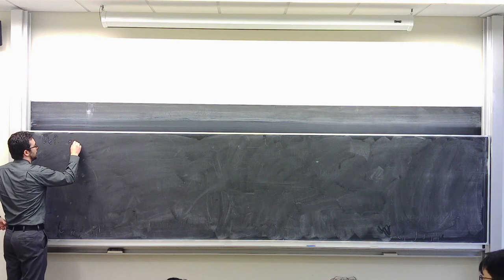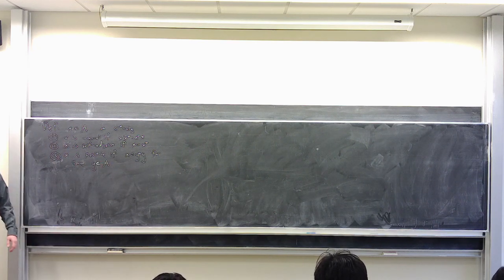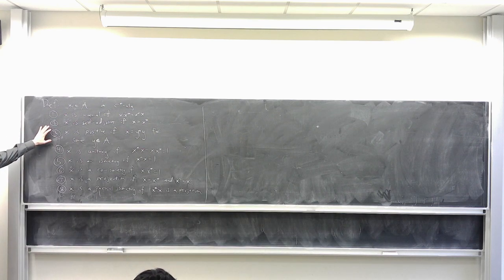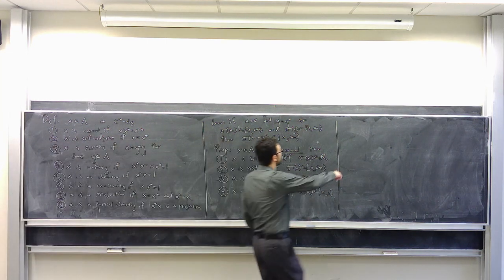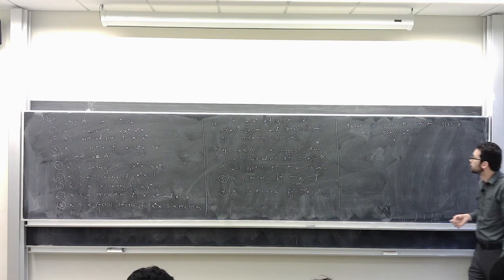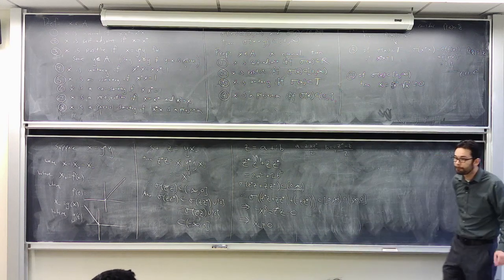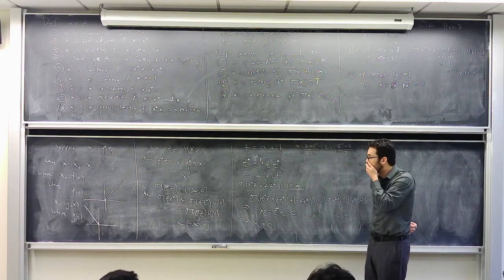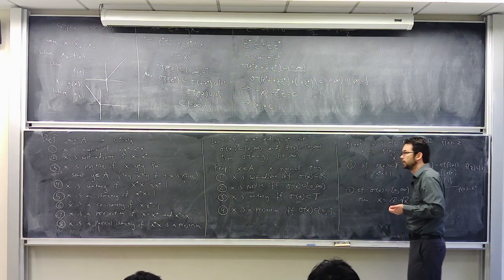Operator Algebras, Lecture 6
Lecture 6 from a course on Operator Algebras (Math 8120) by Jesse Peterson at Vanderbilt University in the spring of 2020.

We study the positive cone of a C*-algebra. We show that it is indeed a cone, we show that the square root operation preserves the order structure on the positive cone, and we show that inversion reverses the order structure on the set of invertible elements in the positive cone.